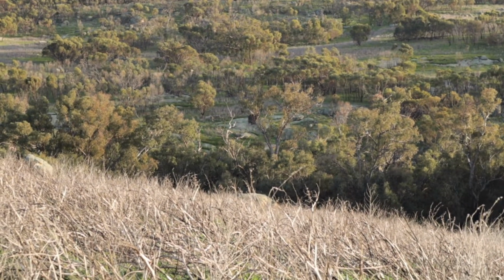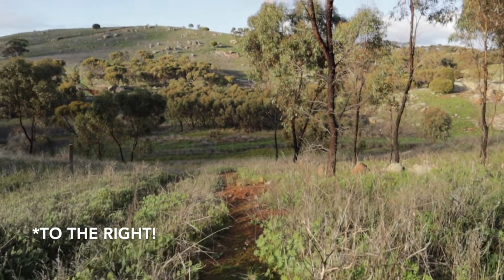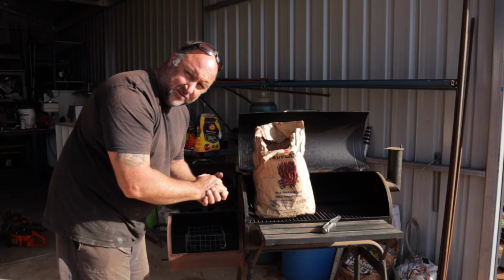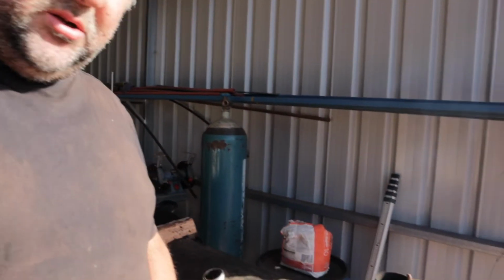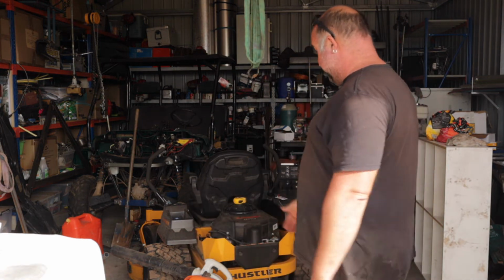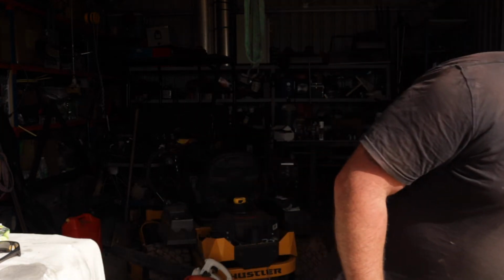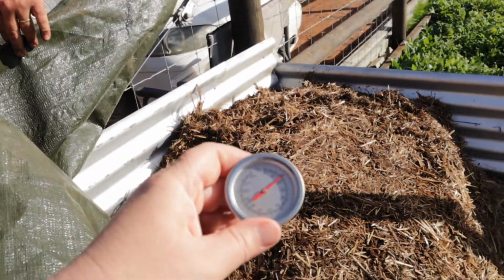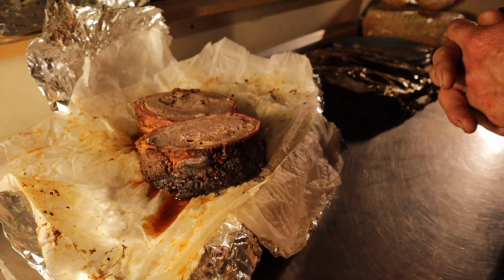Hiking, brisket, compost, and shed clean | Homestead VLOG 30th July 2022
A day on our offgrid homestead.

Chapters:

00:00 Intro
00:22 Starting the walk around Rockpile
05:50 Wedge tailed eagle nest
08:15 Kookaburra swoops
09:05 Turning compost
09:40 First time with offset smoker
15:55 Brisket rub recipe
20:29 Exciting upcoming project
23:58 Cleaning the shed
28:36 Wrapping the brisket
30:59 Signing off
33:49 The brisket results!